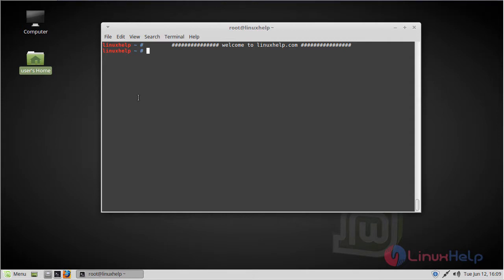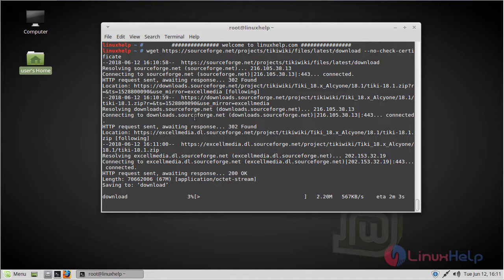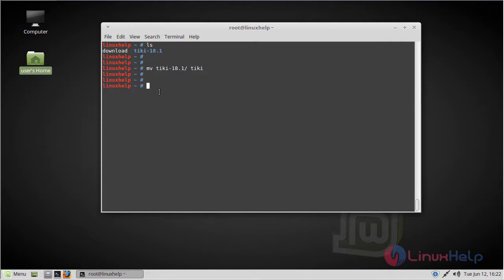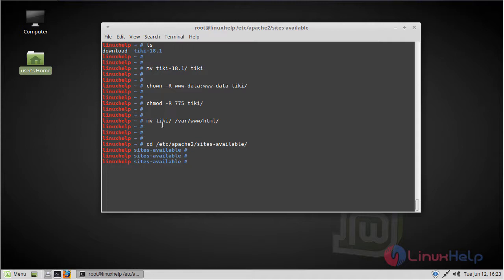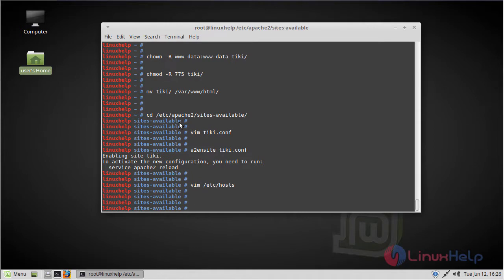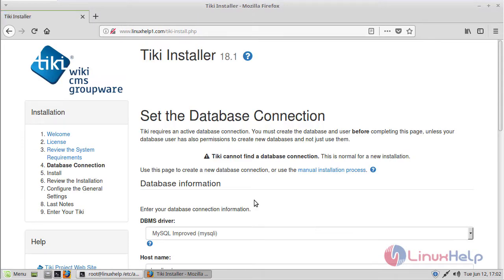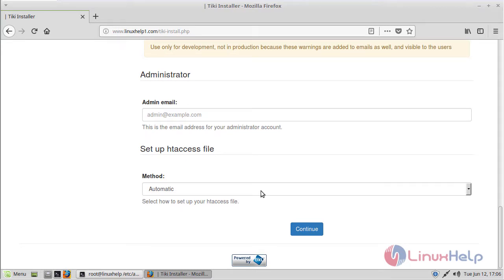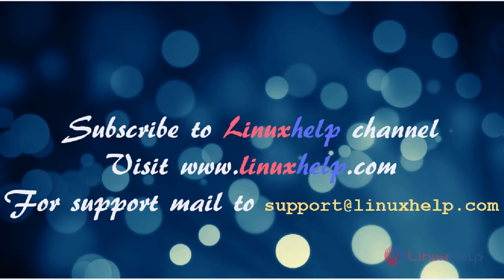How to install TikiWiki CMS on Linux Mint 18.3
This video covers the method to install TikiWiki CMS on Linux Mint 18.3. Tiki Wiki is a free and open source Wiki-based Content Management System written in PHP.